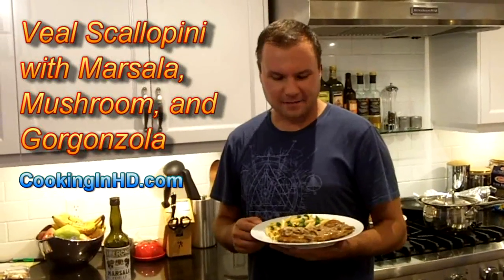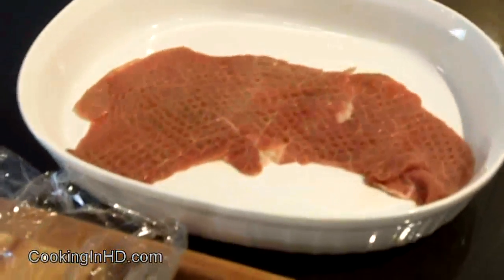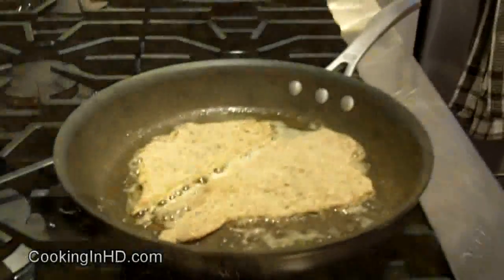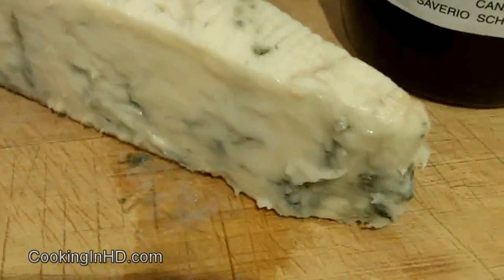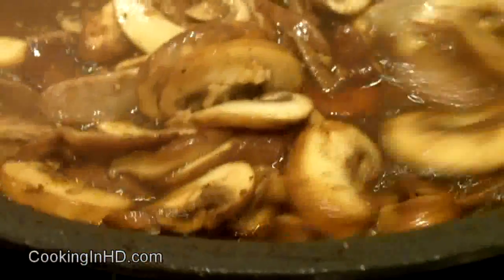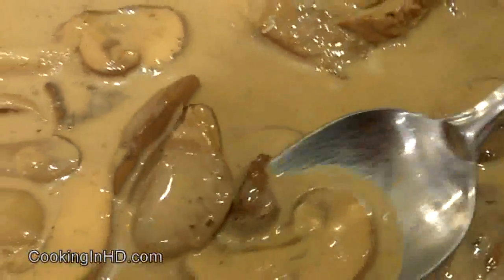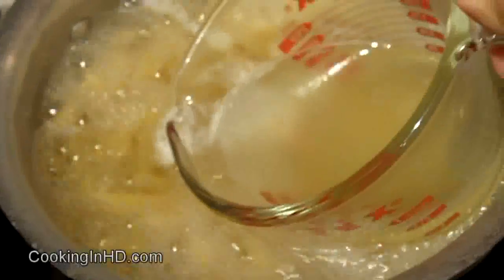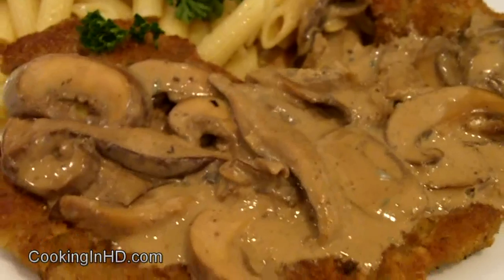Veal Scallopini with Marsala Wine, Mushrooms, and Gorgonzola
- I've made a tender, breaded veal scallopini and served it with a creamy marsala, mushroom, and gorgonzola sauce.  Served over a penne pasta in a simple cream sauce.  for the complete recipe and ingredient list.